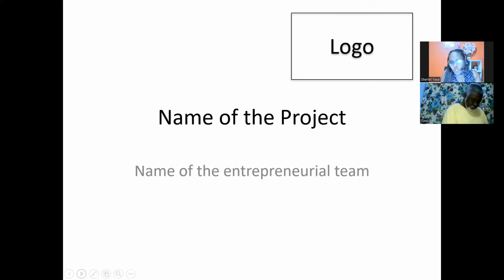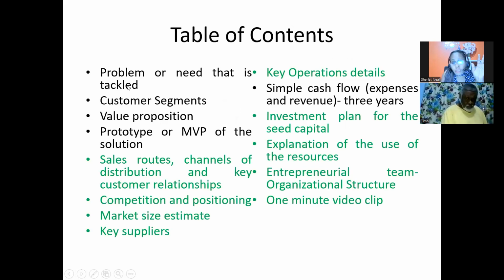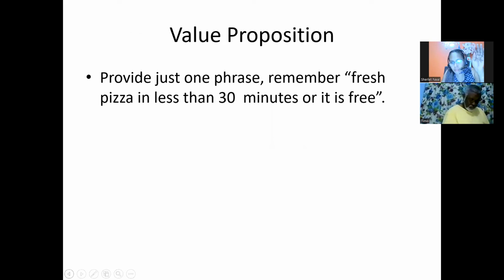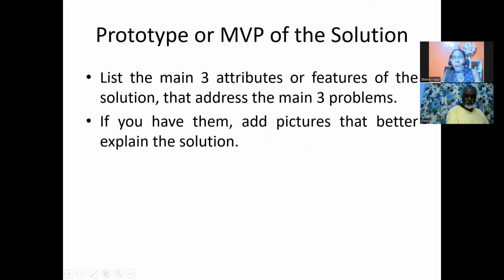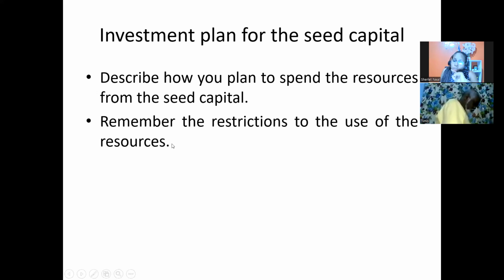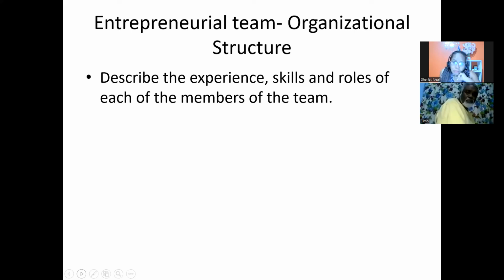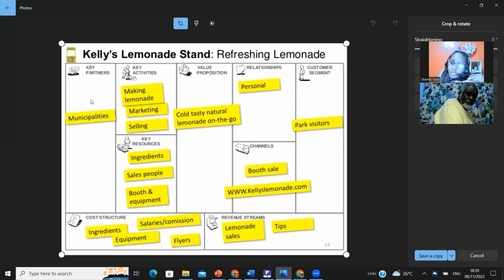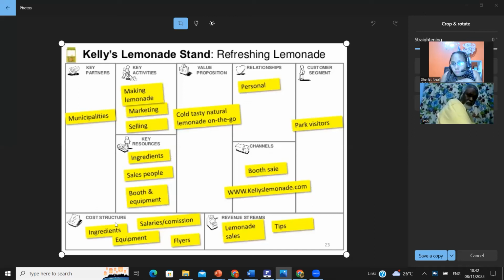Dare to Dream Big Nov 8 2022